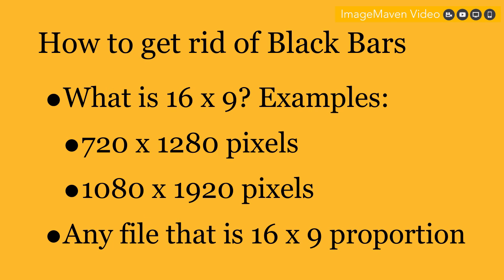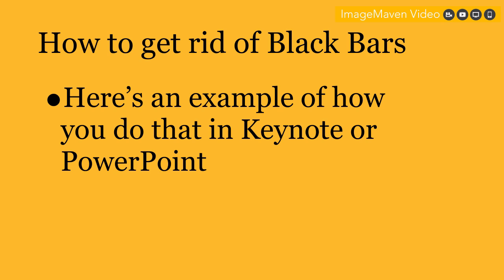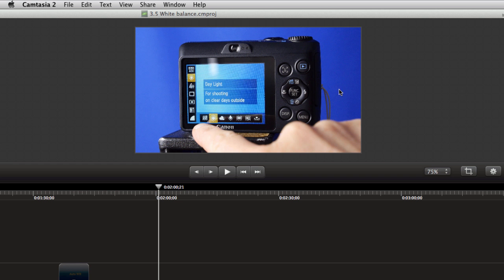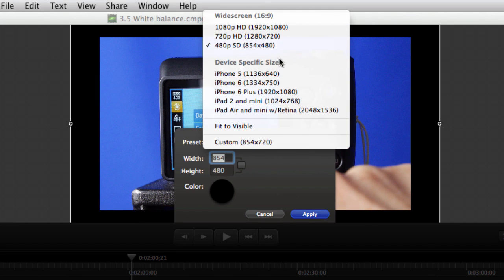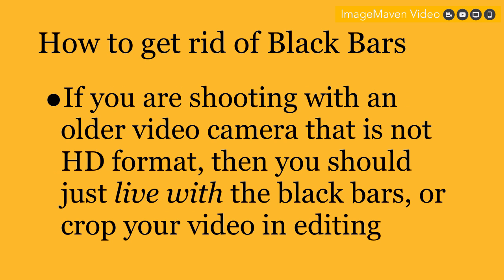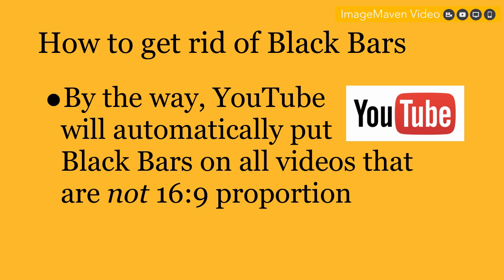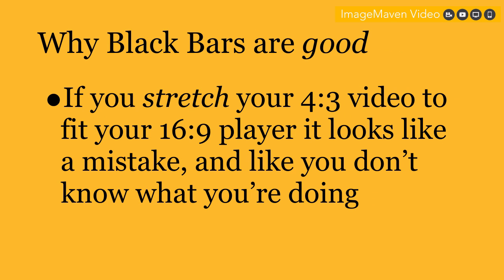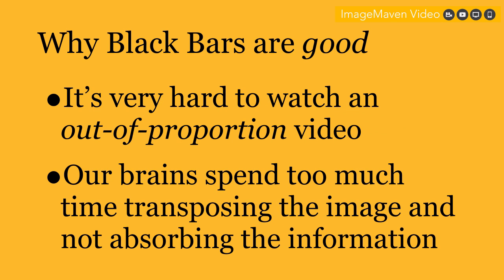How to get rid of the black bars on the sides of my videos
Don't sweat the Black Bars on your video. These days video formats range in size and proportion, including vertical video. Yes, 16x9 is the standard, but these days there are many choices.

How we view video content varies too. Phone, tablets or computer screens have different proportions. The black bars allow you to see the whole video without any cropping - so you won't miss a thing. If you have black bars it doesn't affect the quality of the content you're watching.

So yes, this video helps you get rid of the black bars in some cases, but if your viewer is on a different screen than you are, they still might get the black bars.